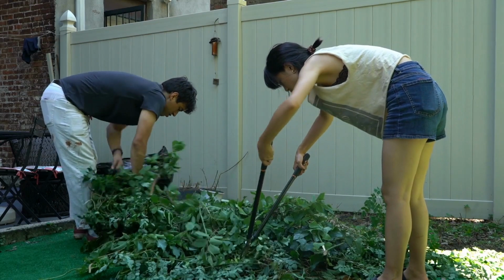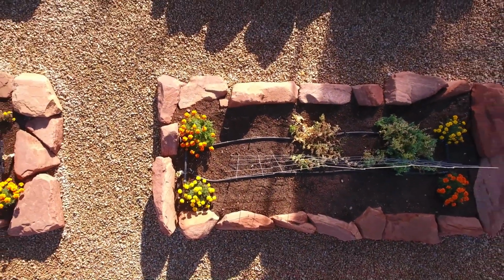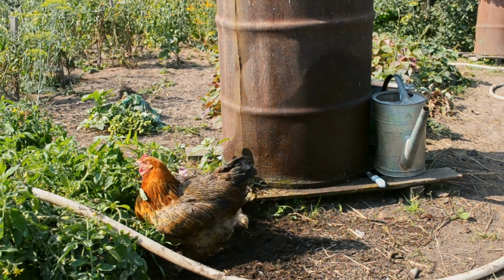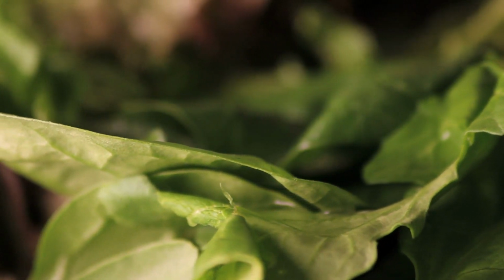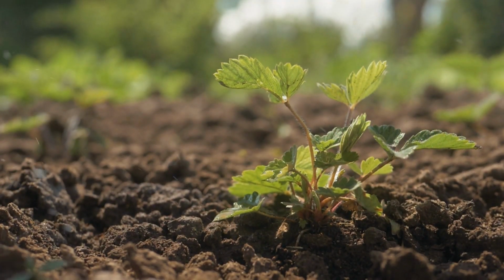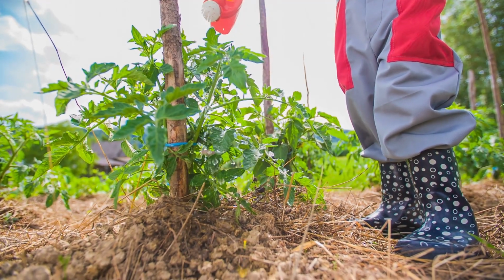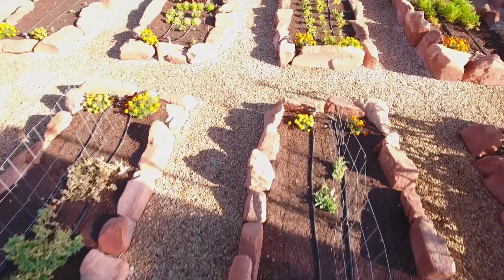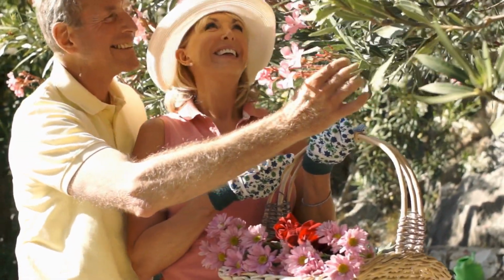Compost and Mulching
Compost is a valuable organic material created through the decomposition of organic waste. It enriches the soil, improves soil structure, and provides essential nutrients for plant growth.

Mulching is a gardening practice that involves covering the soil surface around plants with a layer of organic or inorganic material.